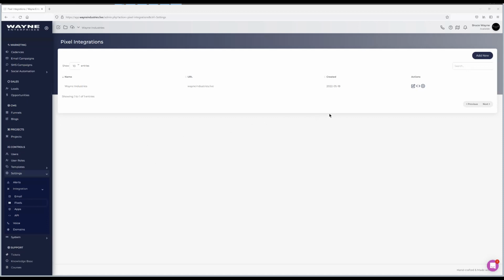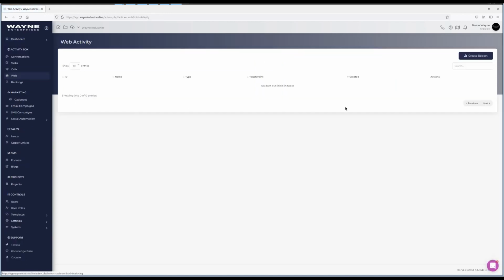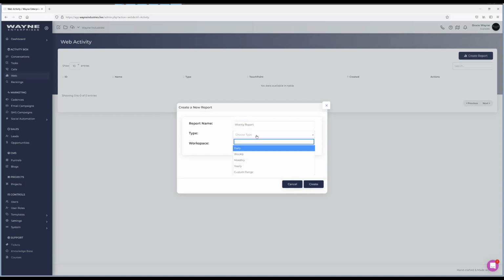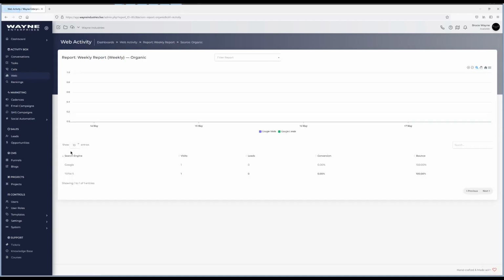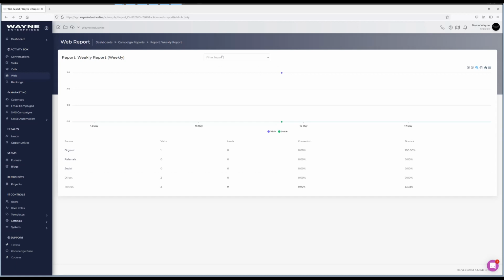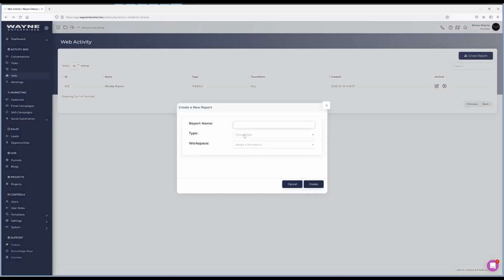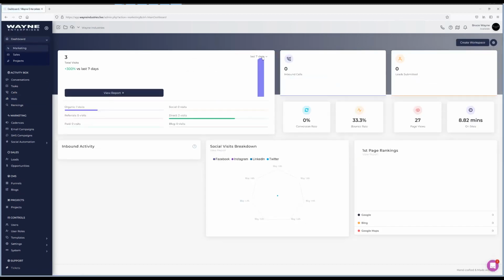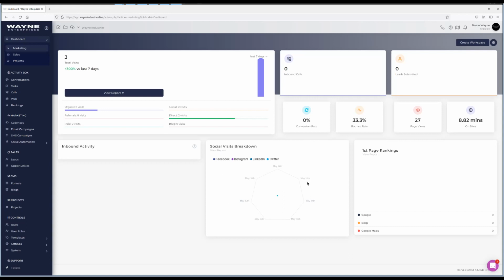Setting Up Web Activity Reports Inside CMT CRM